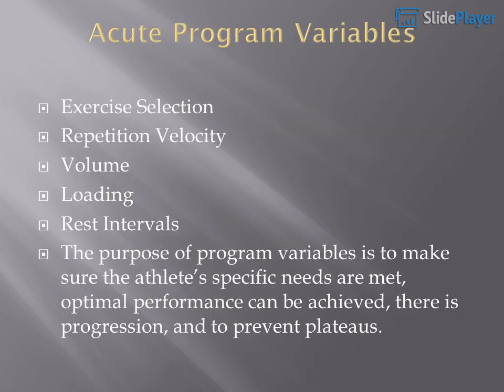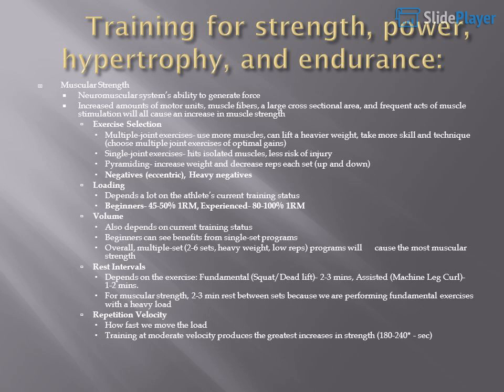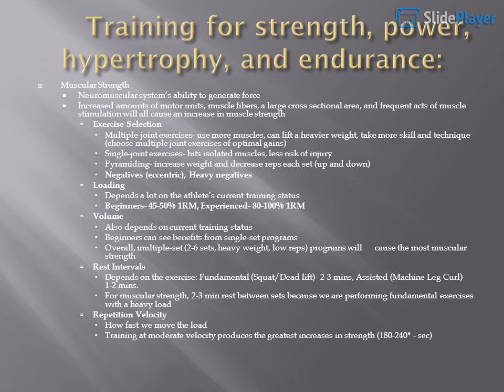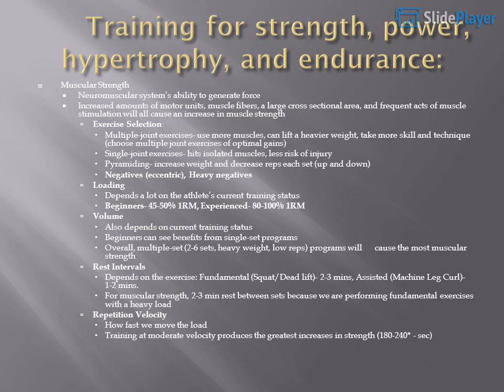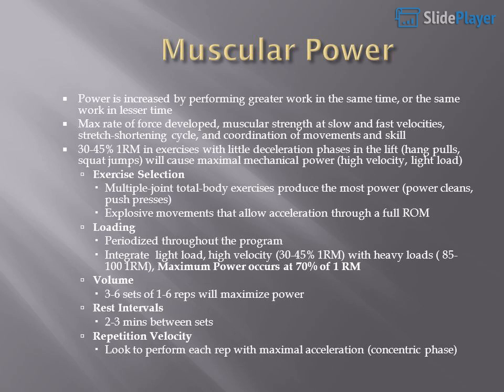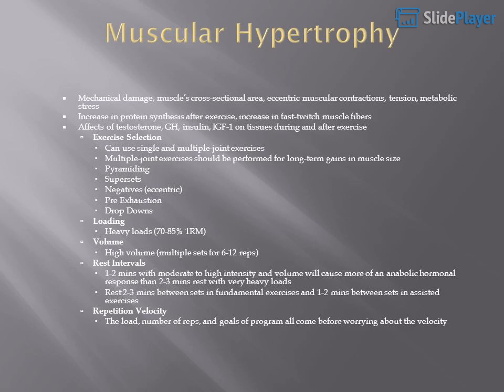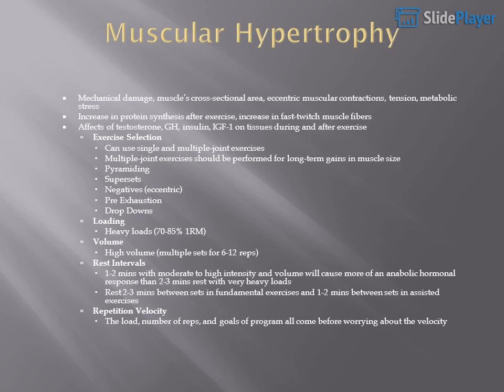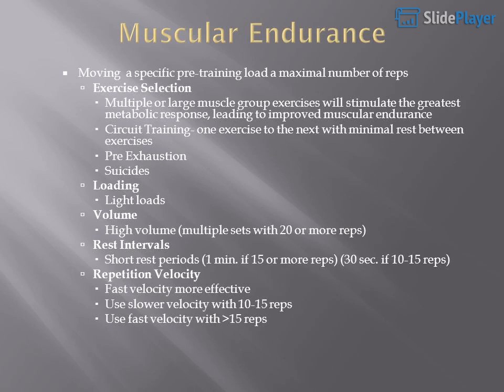What is Resistance by training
Resistance training By  Matt Fleekop    ppt video online download